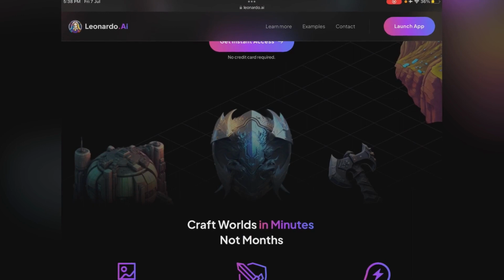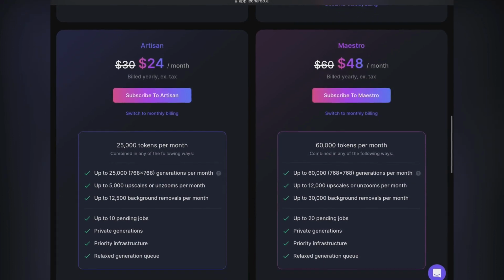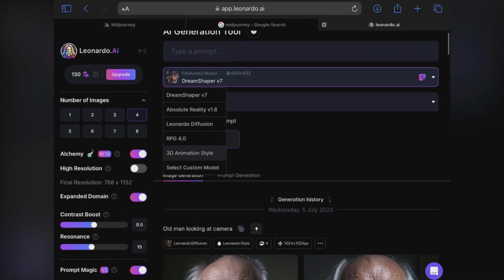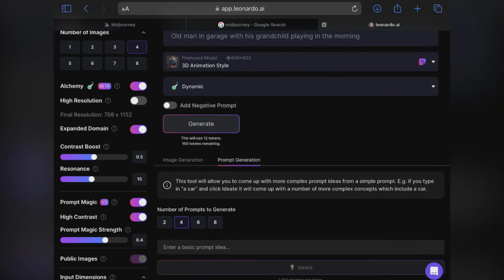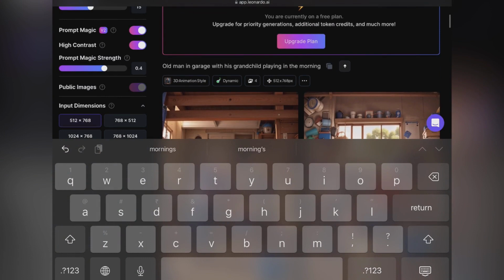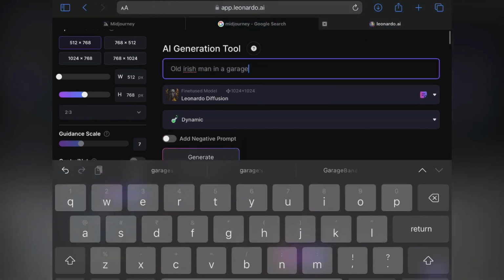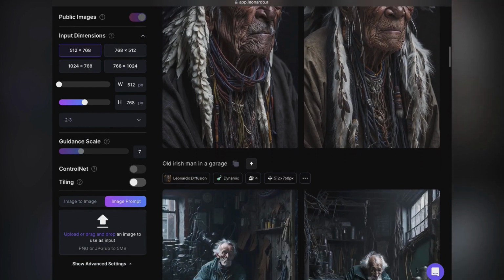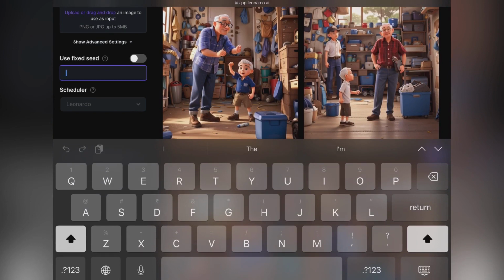Is Leonardo.Ai far Better than Midjourney?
Leonardo.Ai has been touted to be the direct and far better competitor to Midjourney. Is it too good to be true? This video helps you decide on it and also guide you on how you can leverage it for your advantage with an easy to follow steps.